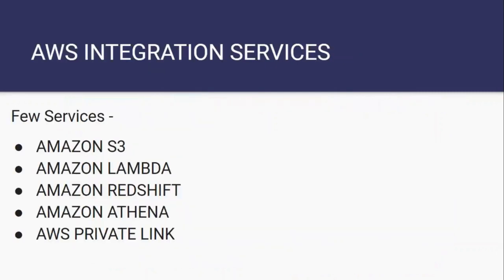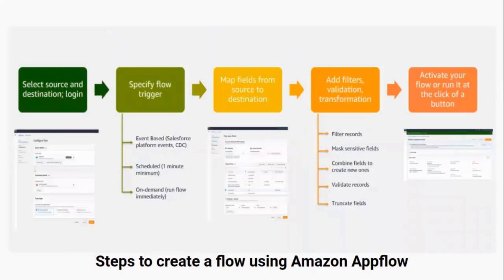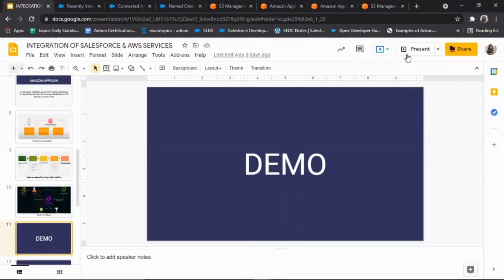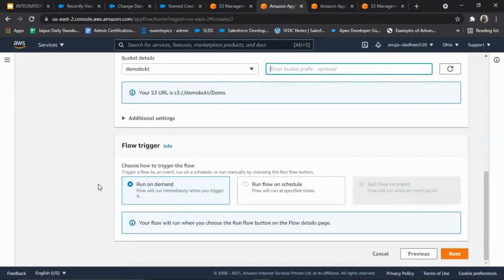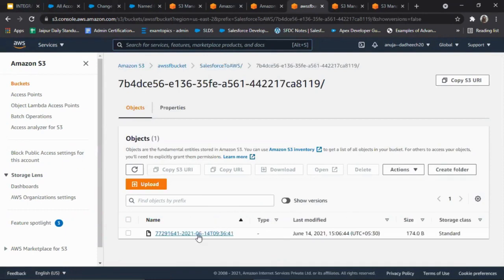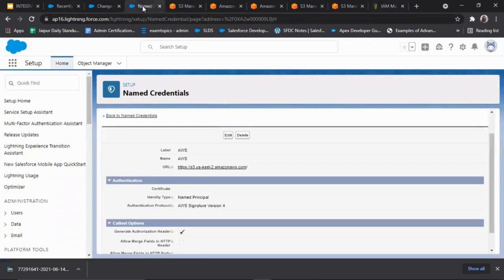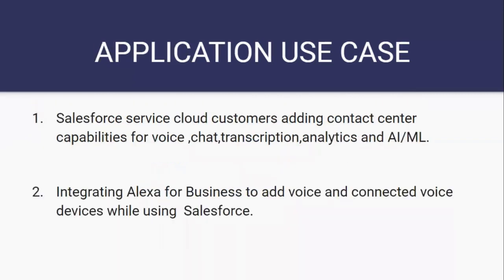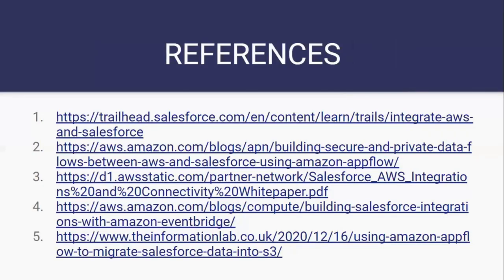Integration of AWS Services With Salesforce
The integration of Salesforce with AWS services represents a powerful synergy between a leading Customer Relationship Management (CRM) platform and Amazon's comprehensive cloud computing suite.
This integration enables organizations to seamlessly connect and share data between Salesforce, a robust CRM solution, and various AWS services, fostering enhanced scalability, flexibility, and efficiency.
Leveraging AWS services such as Amazon S3 for storage, Salesforce users can optimize data management, automate processes, and derive deeper insights.
Watch the video to understand the seamless collaboration that empowers businesses to streamline operations, improve customer experiences, and harness the full potential of cloud computing for their Salesforce applications.

Drop your questions or feedback in the comments section!